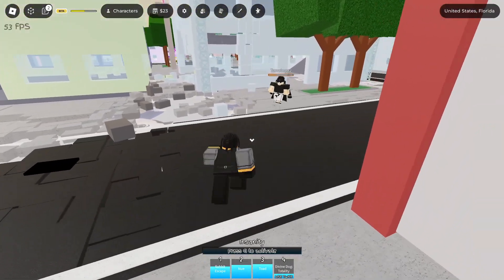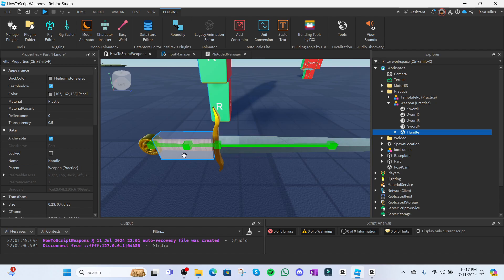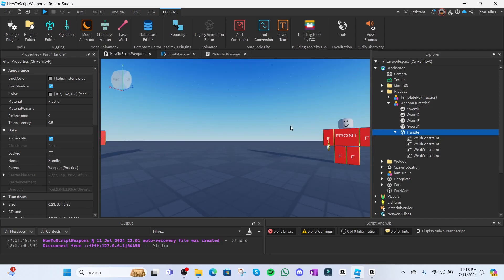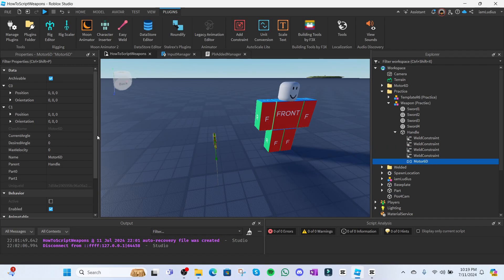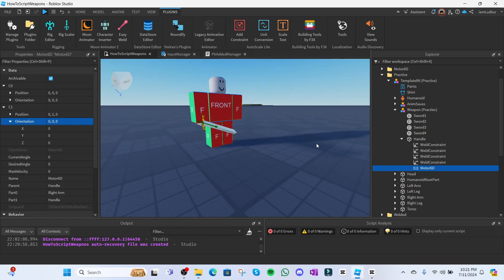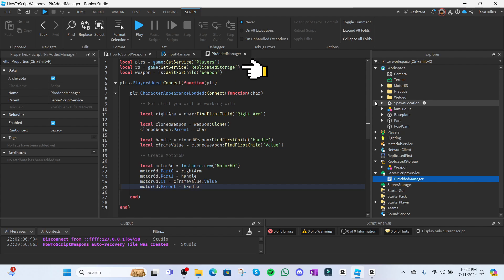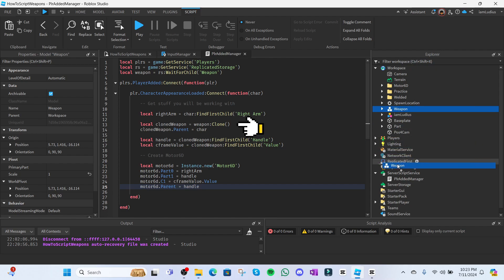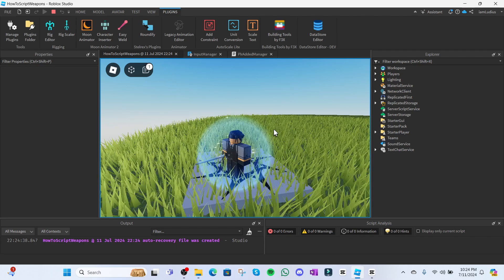How To Make Weapons Like A Pro | Roblox Studio